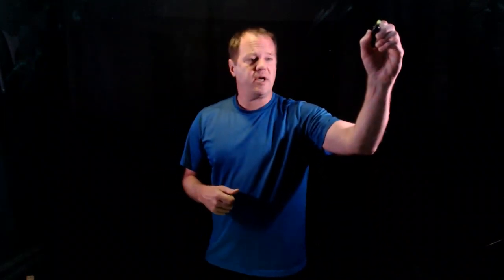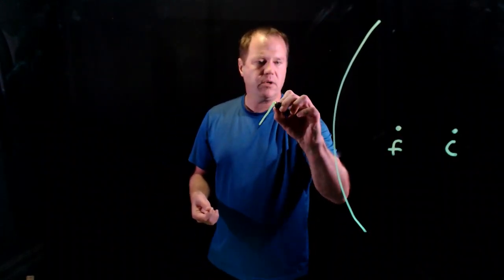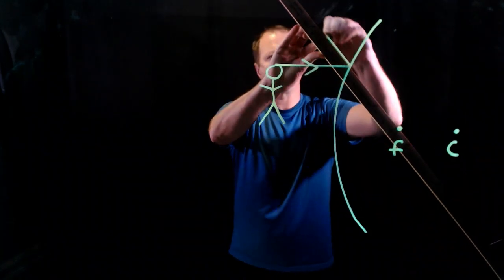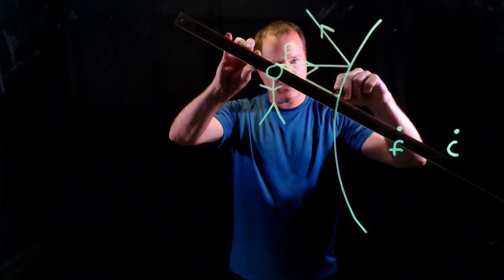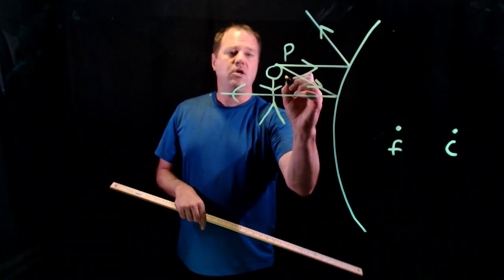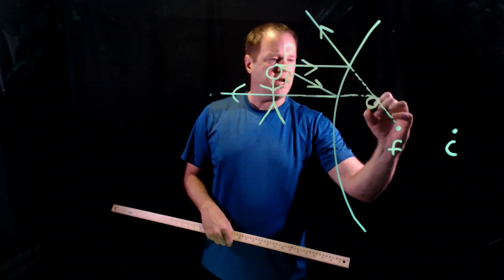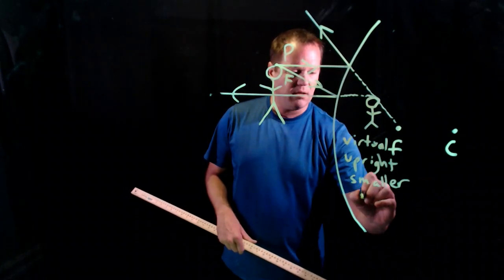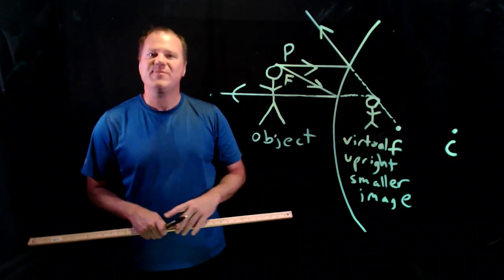Principal Ray Diagram for a Convex Mirror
I draw a principal ray diagram for on object in front of a convex mirror.